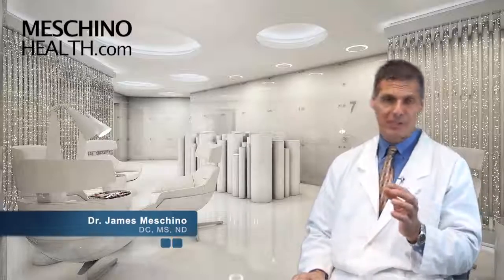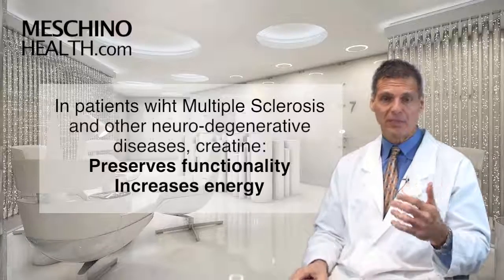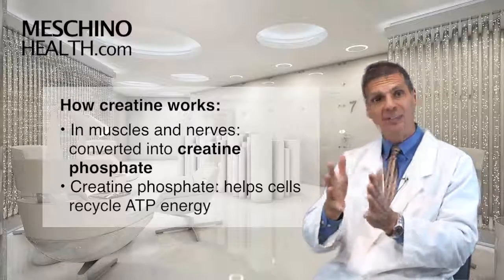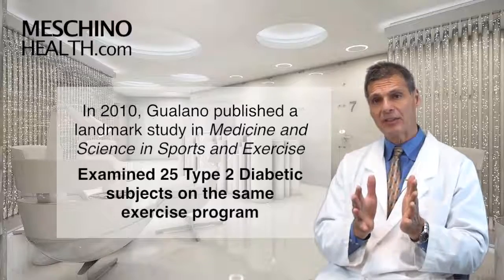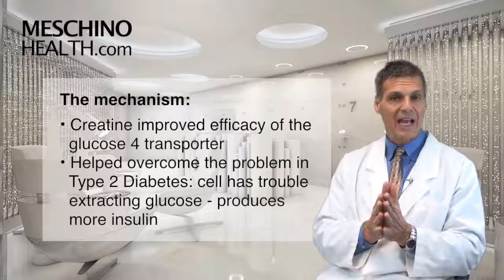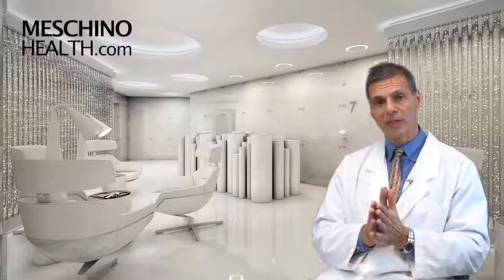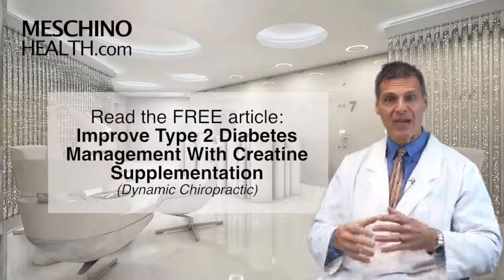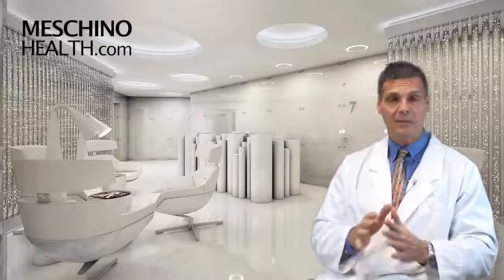The Shocking Truth About Creatine and Type2 Diabetes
💊 Can Creatine Help Manage Type 2 Diabetes?
 Emerging research shows creatine may improve glucose control and insulin sensitivity — an exciting strategy for type 2 diabetes management.

About Adeeva Nutritionals
Adeeva’s targeted nutritional supplements are formulated to support healthy aging, blood sugar balance, and metabolic health, helping you maintain a high-quality life for longer.

About Dr. James Meschino
Dr. James Meschino, DC, MS, ROHP, RAP, is a recognized expert in nutrition and wellness. He has authored 200+ research papers and is the chief formulator of Adeeva supplements.